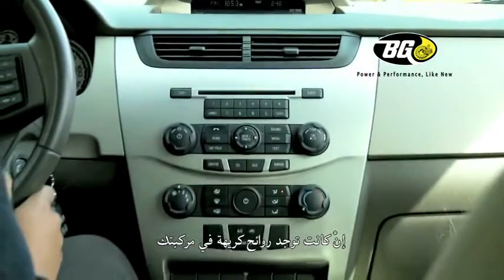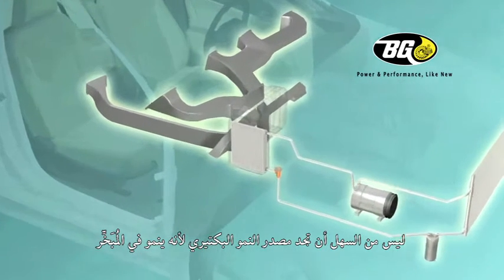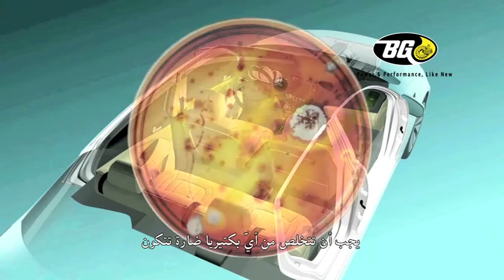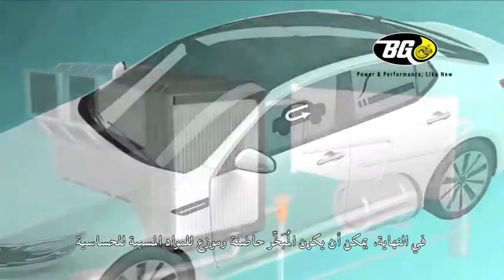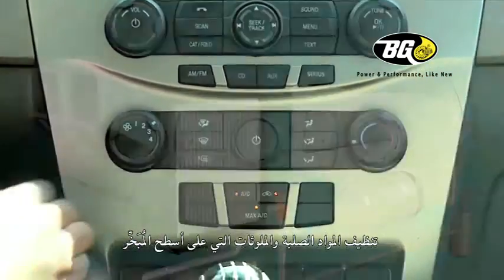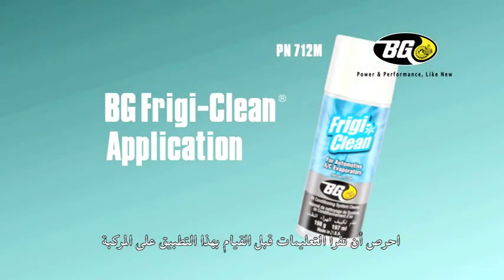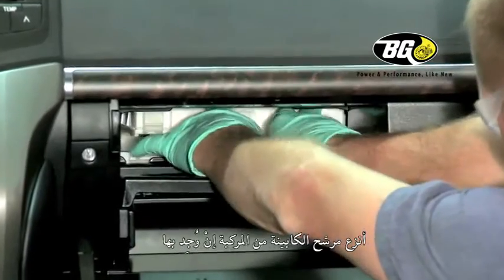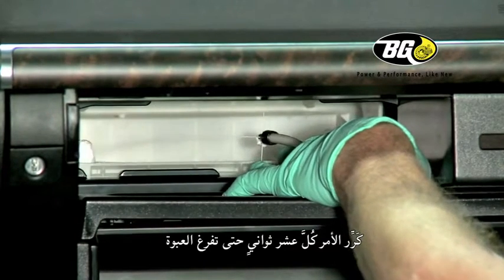BG AC Evaporator Cleaning Service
Restores Heating & Cooling Efficiency Eliminates Odors